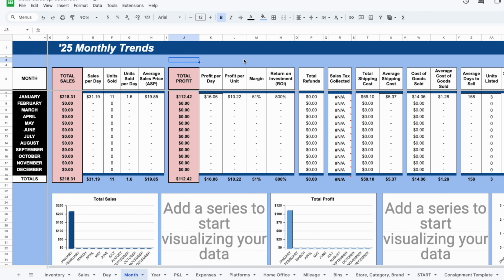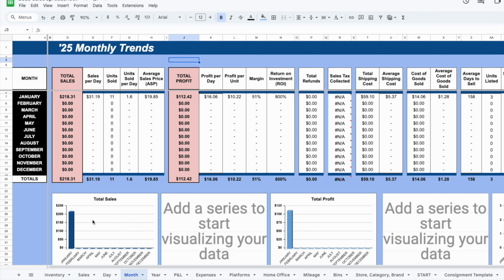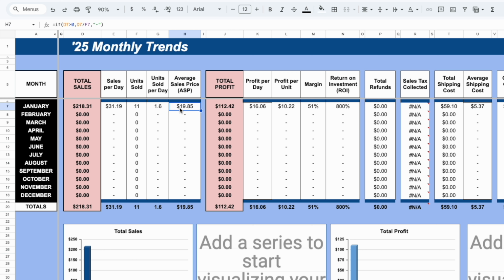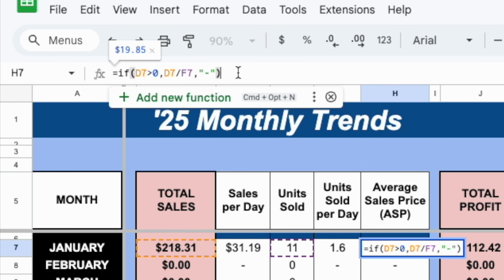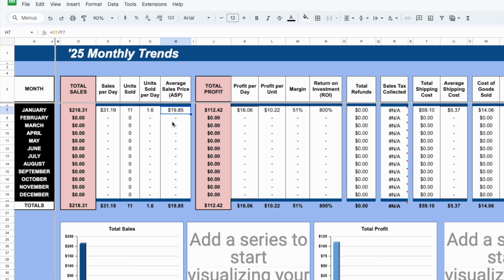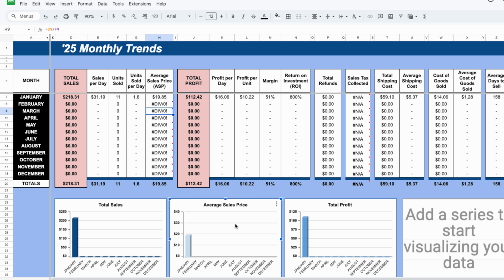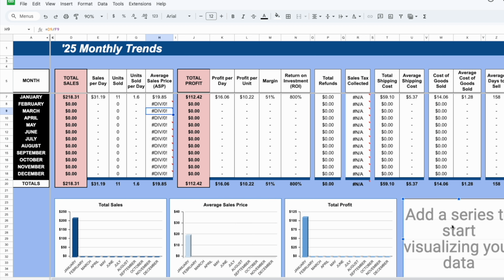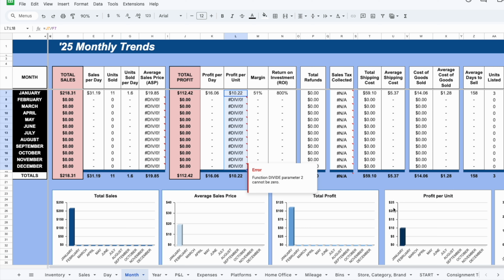Important Update to the Month Tab - PLEASE WATCH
RESOURCES